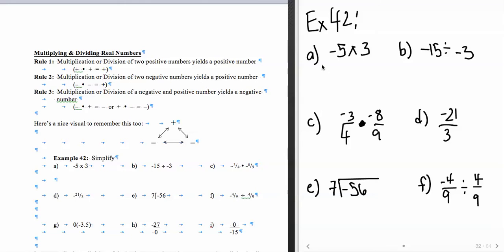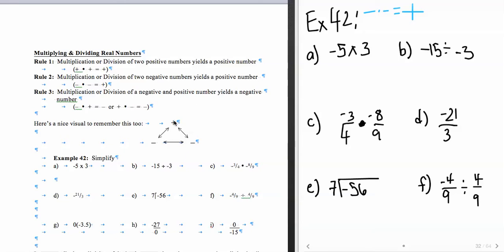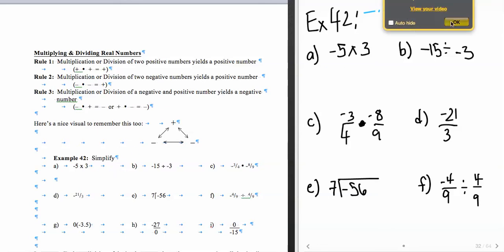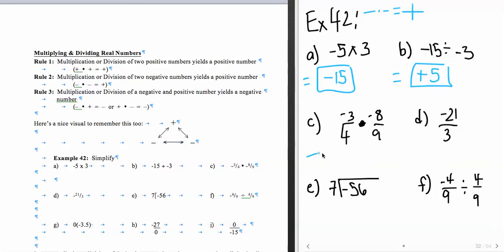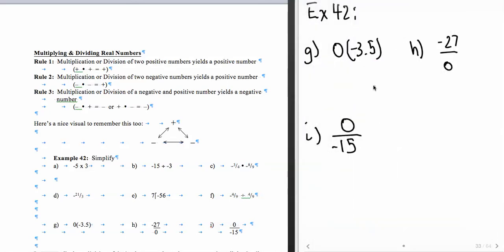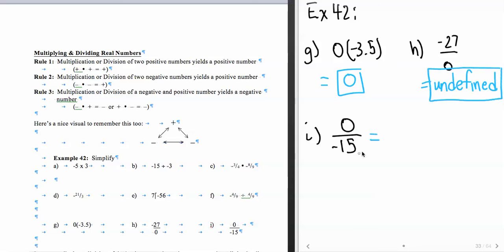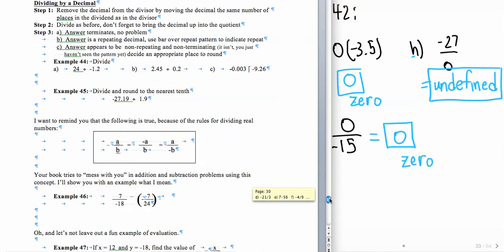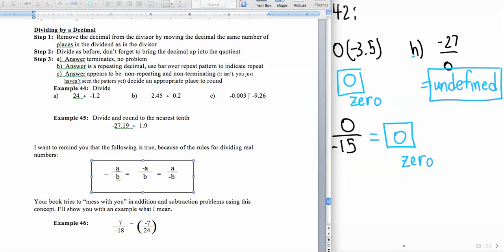§2.5 con'd Multiplying & Dividing Real Numbers